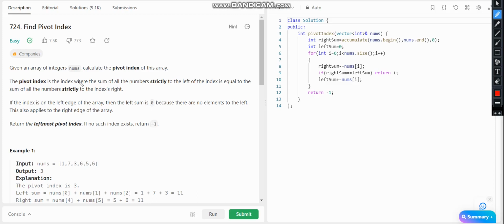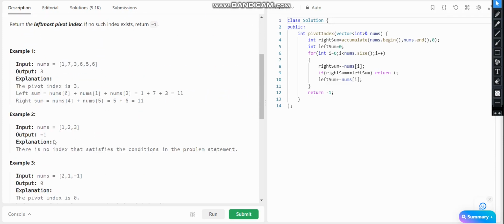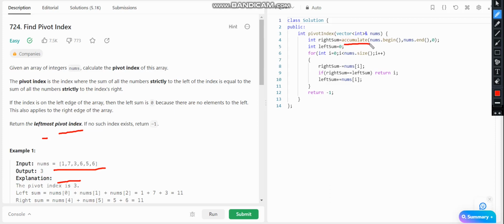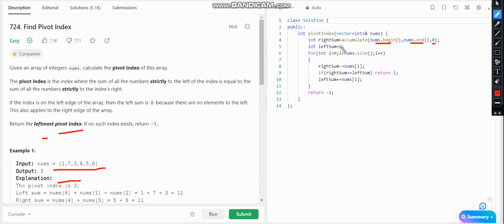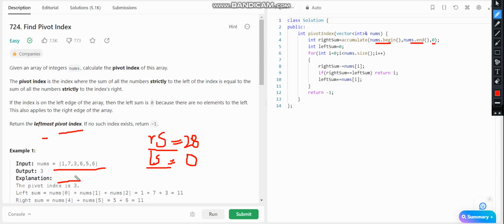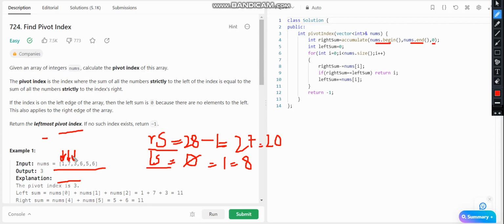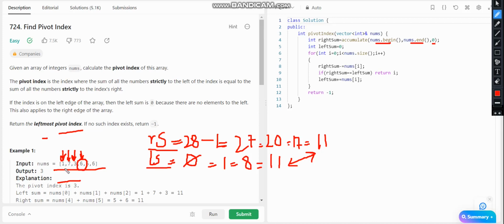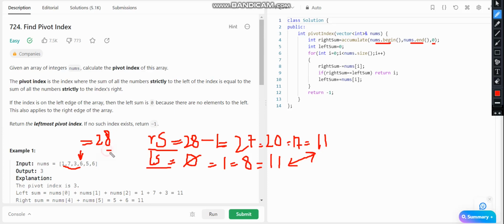724. Find Pivot Index||easy explanation||C++|| leetcode||English